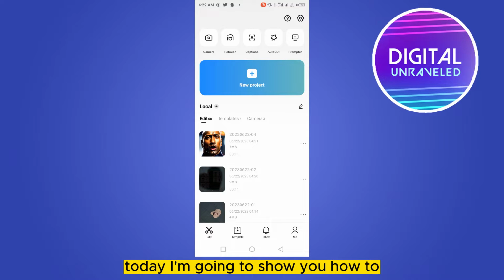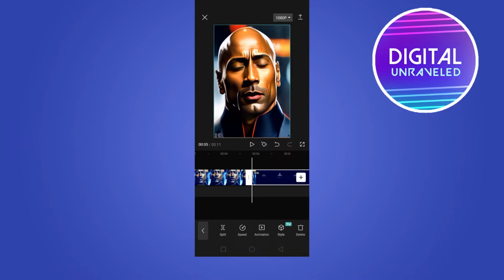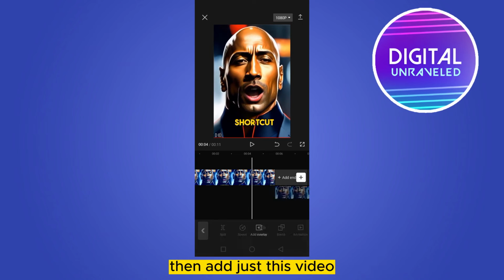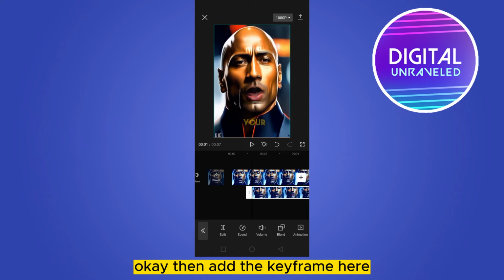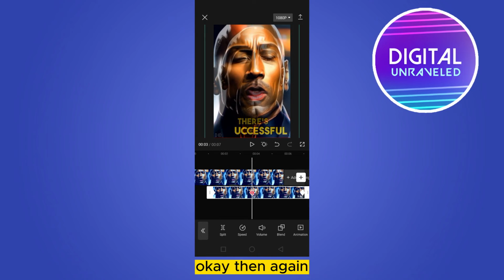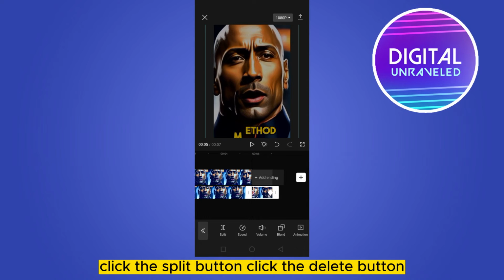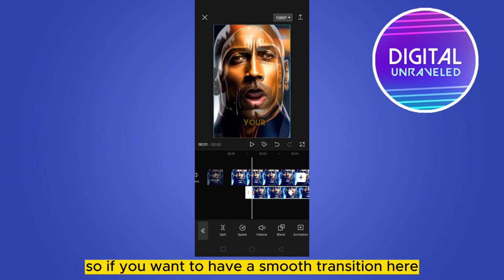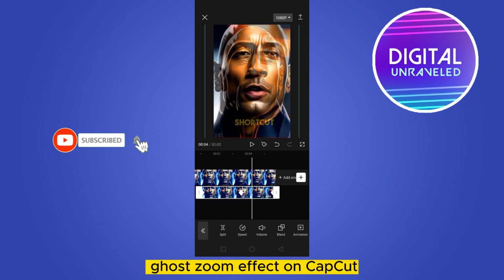How To Do Ghost Zoom On Capcut 2023 (Tutorial)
Learn How To Do Ghost Zoom On Capcut 2023